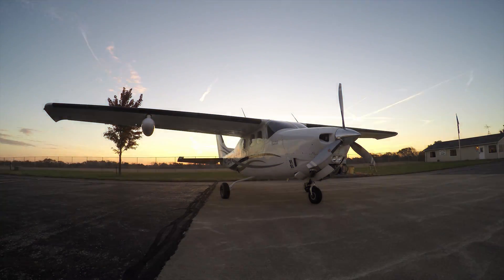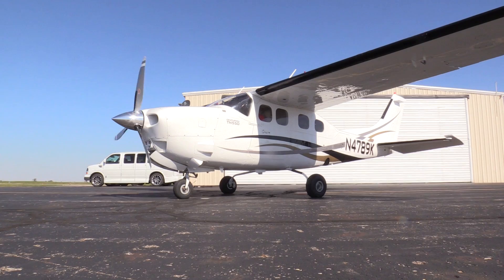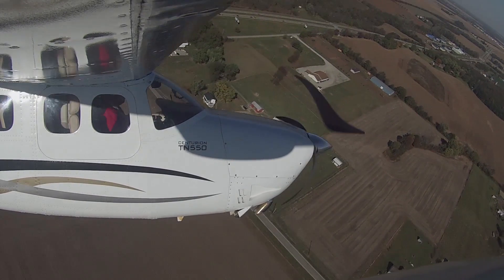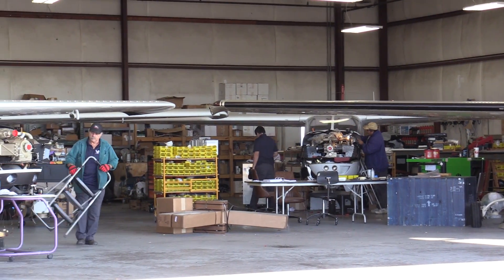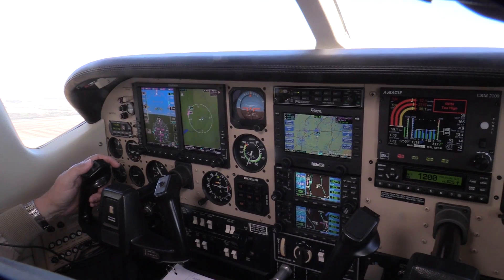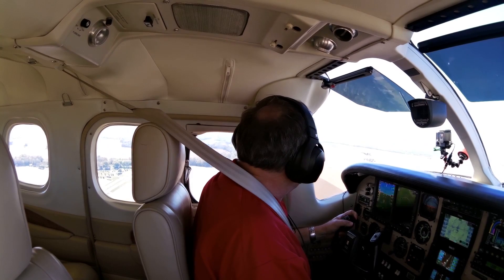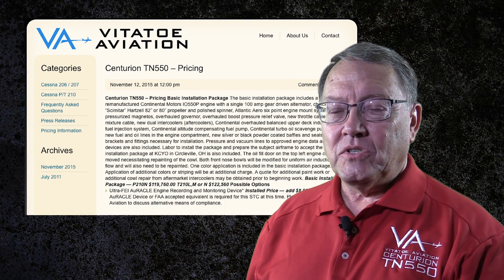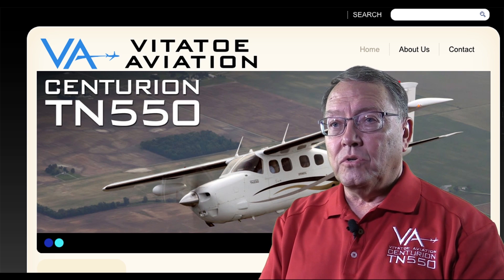Vitatoe Aviation's Turbonormalized P210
Although Cessna's P210 introduced the world to pressurized comfort in a small single, it was never an impressive performer.  Vitatoe Aviation has turned that around with its turbonormalized IO-550 conversion of the P20.  Here's an AVweb company profile on this conversion.